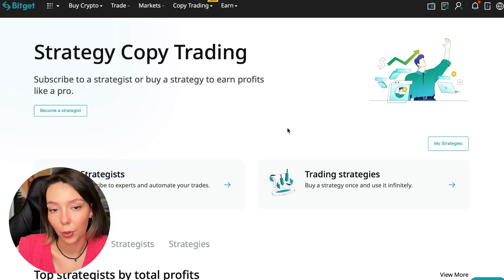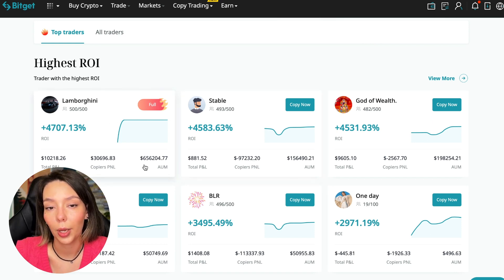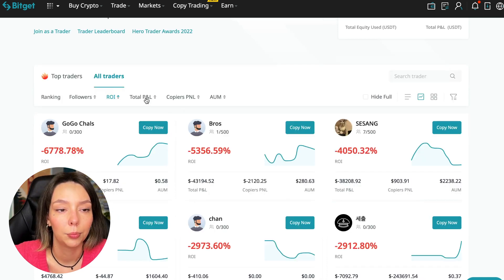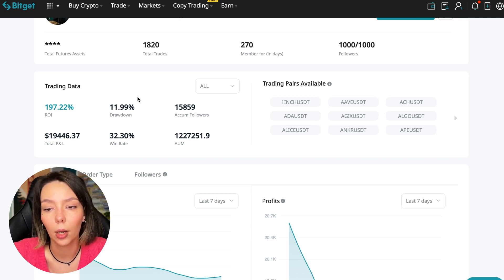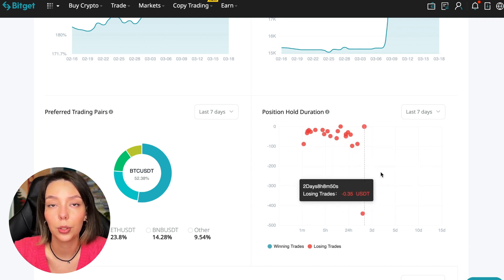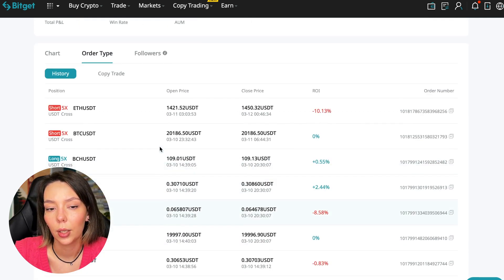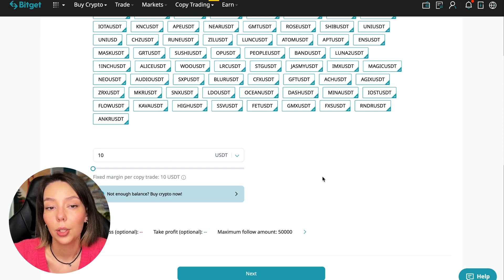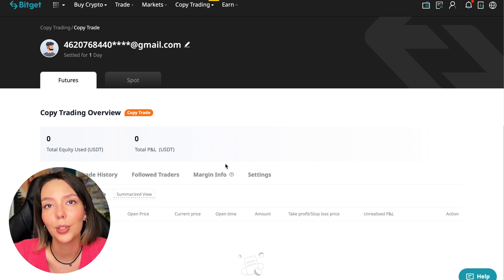BitGet COPY TRADING Guide 2023 Here Are My Results! 💸 Bitget Para Principiante